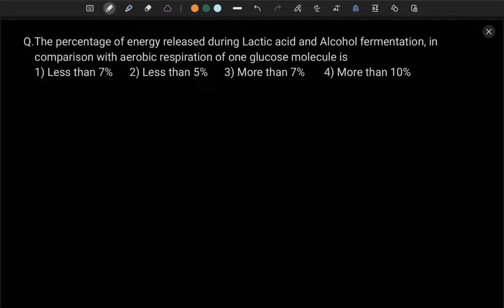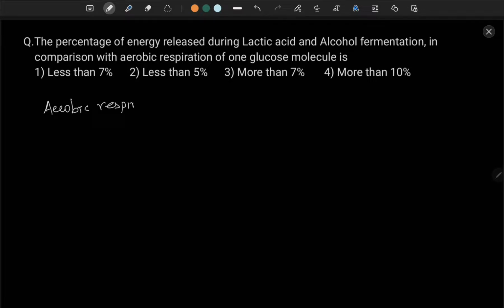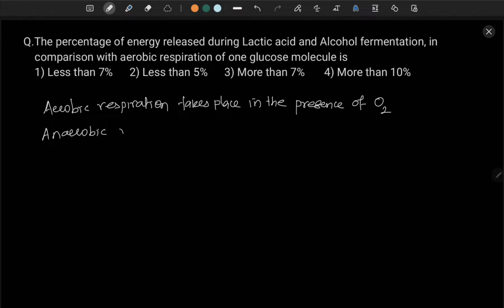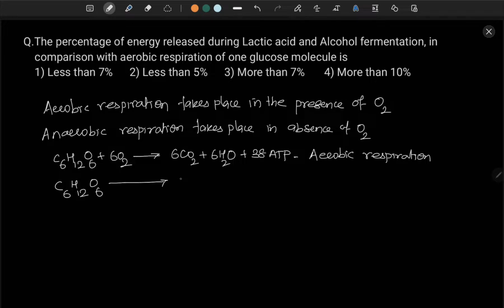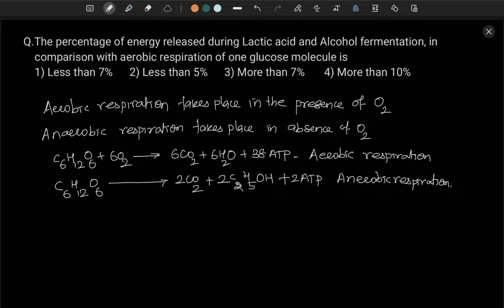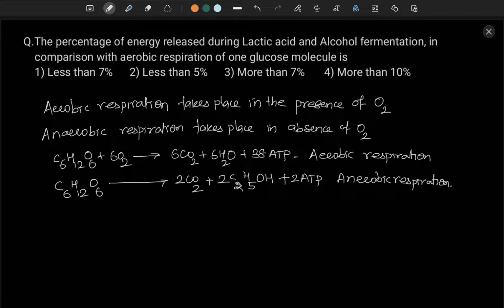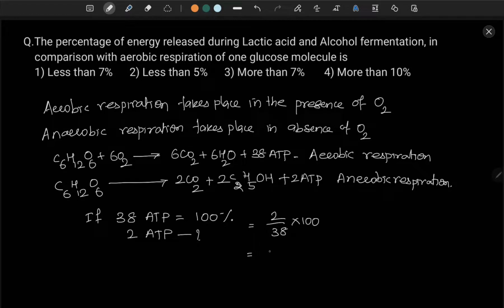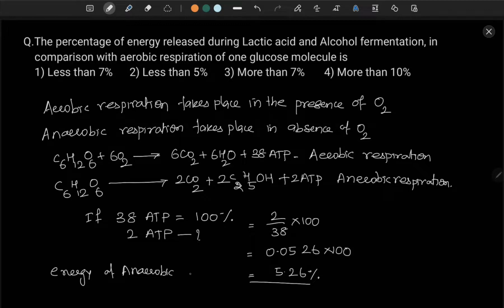Class 11 | Botany | Aerobic Respiration vs Anaerobic Respiration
Energy produced during Aerobic and Anaerobic Respiration